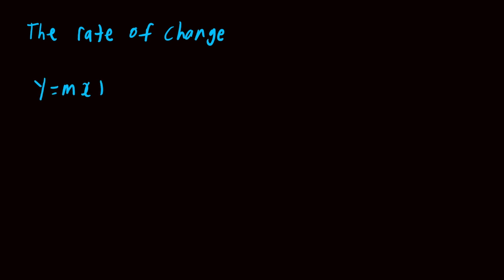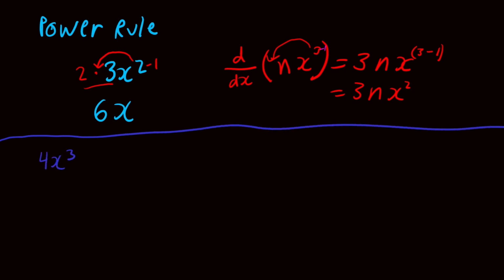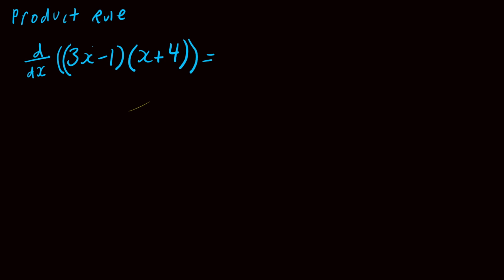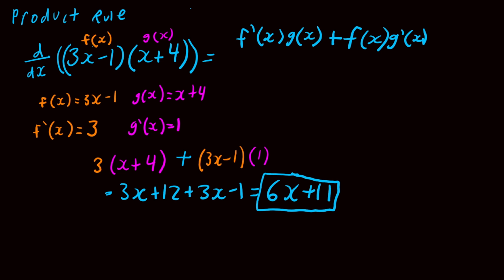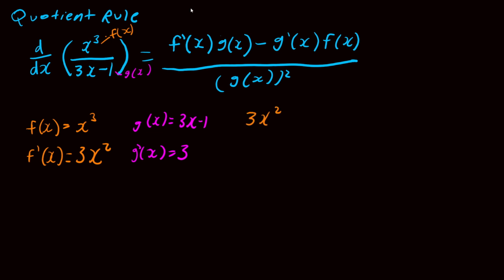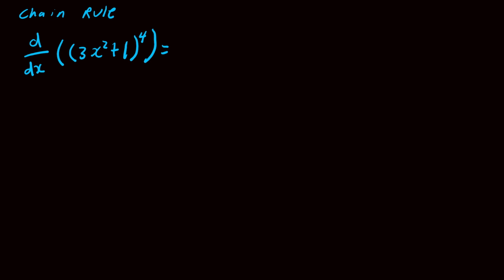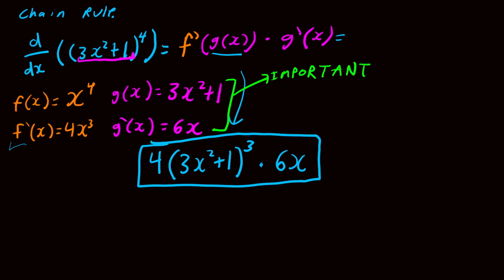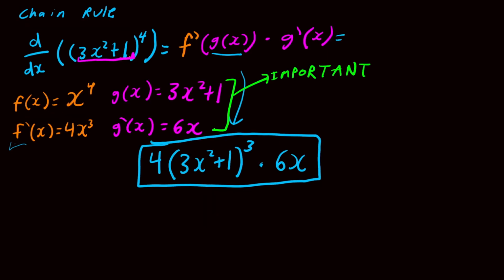derivatives in 20 min